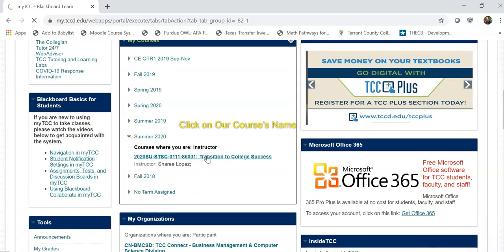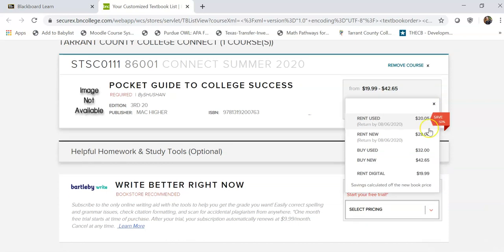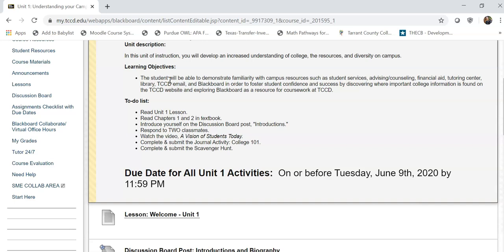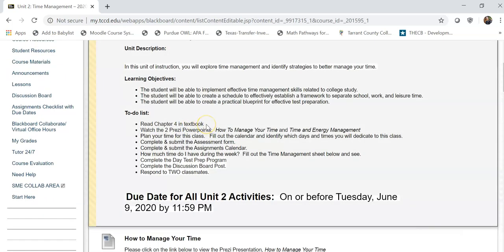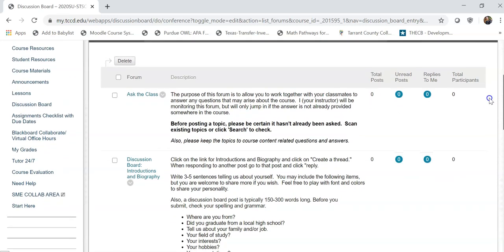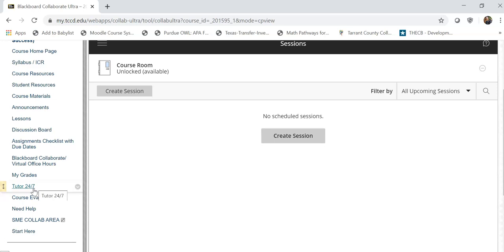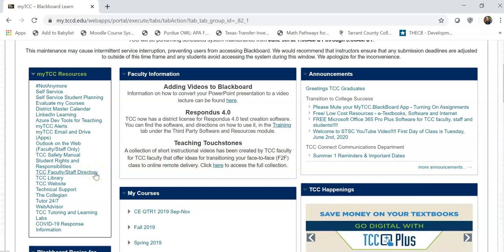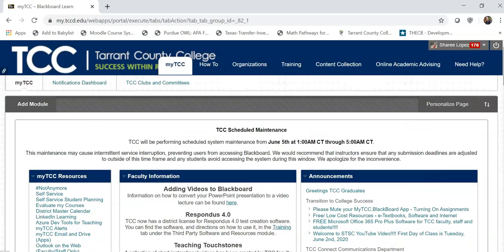How to Access Assignments in MyTCC Blackboard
Open internet browser:  Google Chrome, Safaria, FireFox or Microsoft Edge
Type:  my.tccd.edu
(Same information you use for WebAdvisor and your school email.)

I am going to walk you through each tab on our course page in this video.  Your assignments are housed under the Lessons tab.  You'll see the due date for each unit posted in the folder instructions.  No need to log into the computer at a specific time of day.  You may work on your assignments anytime of day that is convenient for you.  Just make sure everything is turned in on or before the specified due date.  Space out the assignments.  If you try to complete two entire units on the actual due date, you may not have time to finish everything in each folder.  Plan your time accordingly.  I scheduled things this way so you could plan your study time around work, your other courses and tending to your family.  You are allowed to work ahead as far as you'd like.  Good luck and looking forward to reviewing your assignments.